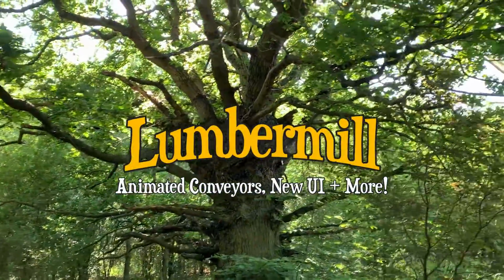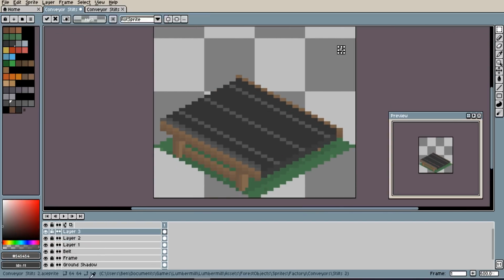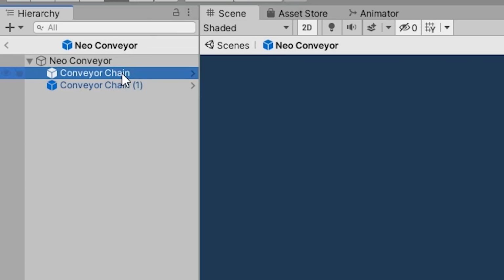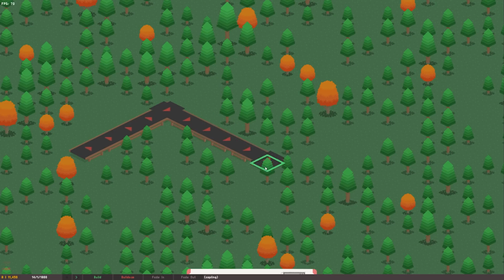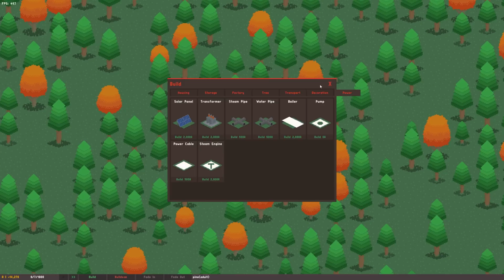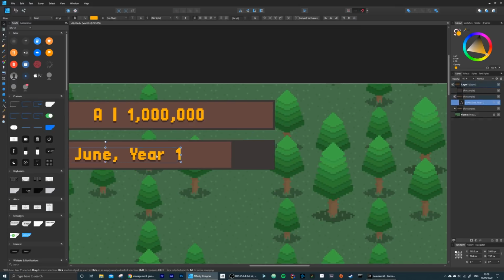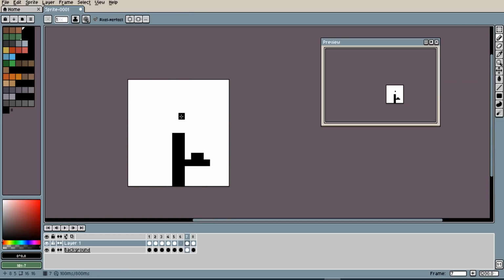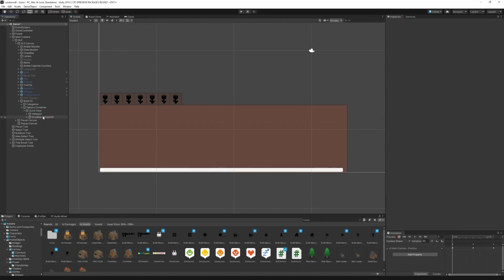Animated Conveyors and... Islands? Indie Game Devlog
Hey everyone. It's been a big few weeks for reworks in Lumbermill, with Conveyor belts and the game's HUD getting a complete overhaul. I also worked on some concept art for a potential major change to the game. The new conveyors are animated, and allow for much larger items to be carried - meaning higher detail sprites, and hopefully a wider range of items. The new HUD sees the removal of the build menu, with the new version providing the build categories on-screen at all times for quick selection. Amber (money), and time also get a more prominent position and control panels / notifications will be getting an update soon too. Hope you enjoy the video!